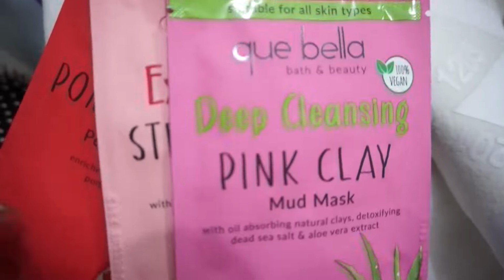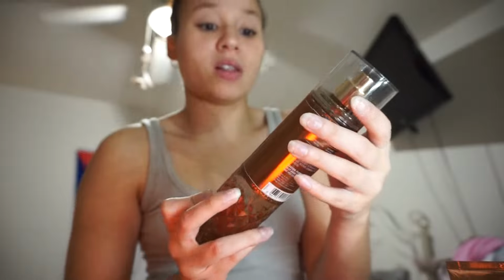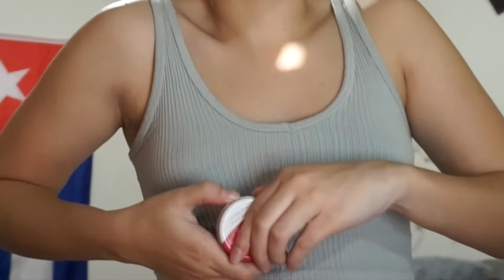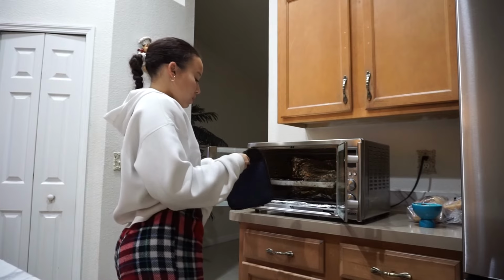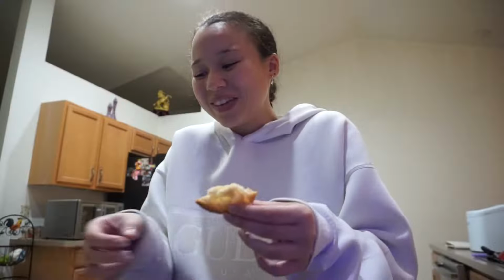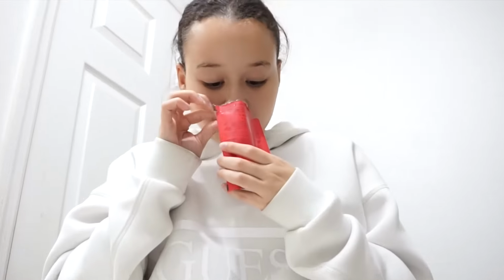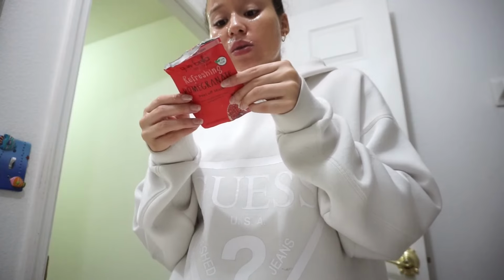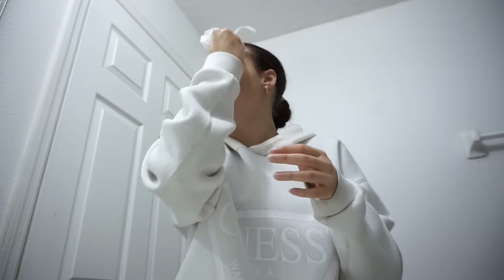MY 9PM UPDATED NIGHT ROUTINE *winter edition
Hey guys! In today's vlog, I'm showing my updated night routine winter edition! This includes my skincare, baking cookies, and more.  It was so much fun to film and I can't wait to film more content like this for you all in the future 💕

instagram➩@kalynnmaynard
tik tok➩@kalynnmaynard

positivity comes first!
xoxo, kalyn